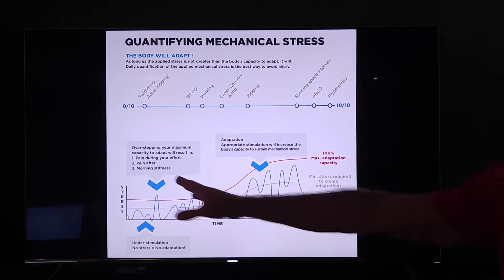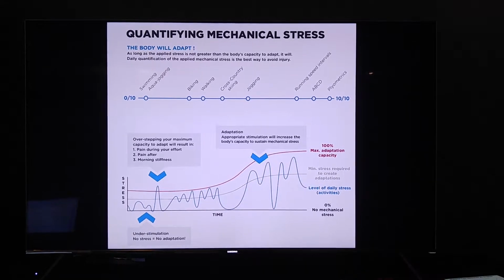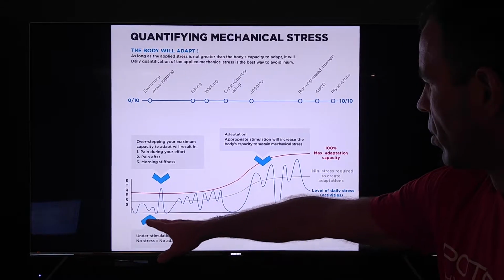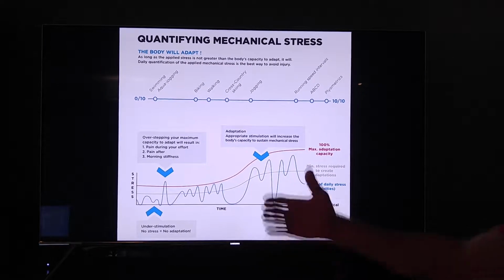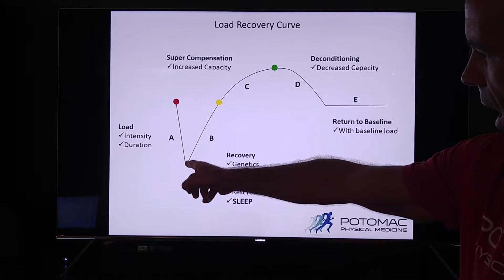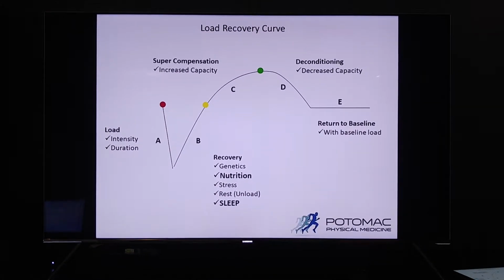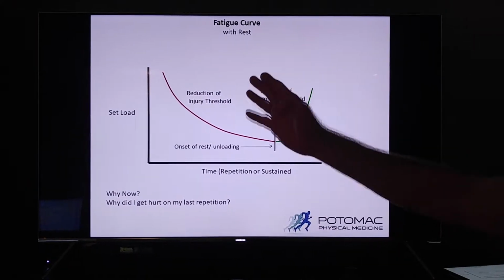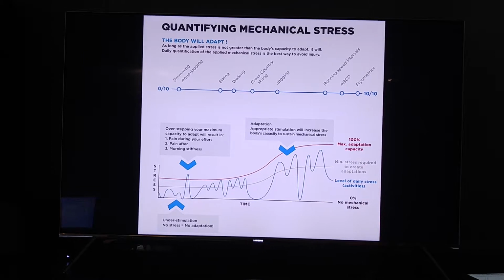How Did I Get Injured?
Thank you for taking the time to check out our content on this channel. We built this channel and curate its content with you in mind…the active individual. Our goal is simple, to provide you with the best information regarding injury recovery and prevention and optimizing your human potential.

Just like your car or house, your body can breakdown and parts wear out over time.  Stress builds on stress.  Everything makes sense and if you don’t understand something, it is likely because you lack the deeper understanding to make sense of it.  Getting to know your body is no different.  And you need to develop a proper maintenance plan to stay on top of things and ensure your body stays in top operating condition over the long haul.  If you have big plans for your future.

If you are driven by achieving big lofty goals, or even if you just want to live your best life, then you are going to need a strong support system in your body and mind.  If you take care of them properly, they’ll take you wherever you want to go.

In this video Dr. Fontaine explains the physiology of load and capacity as it relates to repetitive motion as it relates to training, be that running, triathlon, CrossFit, or other sports training.  Repetitive motion injuries occur over time...it's a process of accumulation of stress.  Stress builds on stress.  And the daily stresses of LIFE, GRAVITY, AND INERTIA are always compounding over time.  This video gives an overview of how most of us get injured over time.
Quantifying Mechanical Stress Graphic shown is courtesy of The Running Clinic

Learn to take care of the One and Only Body you will ever have. Dr. Fontaine’s book,
This book is Owner's Manual you never received at birth but wish you had, is filled with useful strategies and tactics and useful know how to properly take care of your only one body for life. Coming out Summer 2021!

 At Potomac Physical Medicine we believe patients have the right to be treated in their best interest, not based on what an insurance carrier deems “medically necessary.” My team and I actively collaborate with a network of like-minded health care specialists who are among the most highly trained and skilled in the region. If you need a referral, we have you covered. We are passionate about what we do and how we do it. Our patient centric focus ensures that our patients receive the highest quality of care possible. And we know our current health care system is broken, but that there is a better way to take care of patients. You were born to be resilient.”

20 YEARS OF EXPERIENCE & COUNTING…
Dr. Fontaine is a sports chiropractic physician serving patients in Northern Virginia. His practice focus is on sports medicine and functional rehabilitation. With over 20 years of experience, Dr. Fontaine is licensed by the Virginia Board of Medicine, and his approach to patient care integrates joint & fascial manipulation, sports injury recovery techniques, Active Release Techniques® (A.R.T) and corrective exercise.

“As a lifelong athlete, healthcare providers have always played a vital role essential to my performance training and physical development.  Becoming a sports physician seems like a natural career track for me.  Like many of my patients, dealing with sports injuries and bone, muscle, and joint pain has been, and continues to be, an ongoing part of my life.  I’ll never stop playing.  And I want you to be able to keep playing too.  Over the years, I have endured many of the sports injuries that I treat in my patients, and I use that insight and experience to help active people to heal quickly from injury and effectively take back their life.”